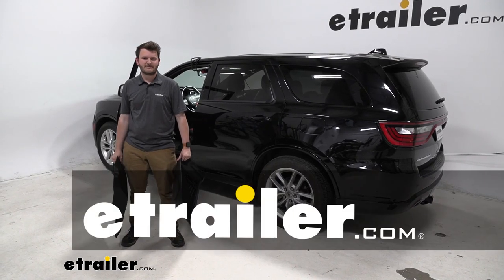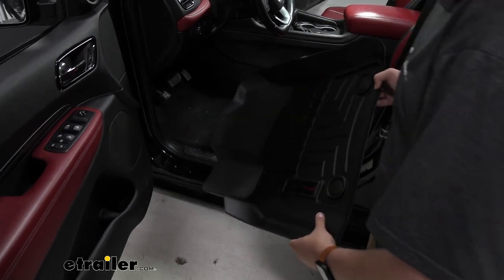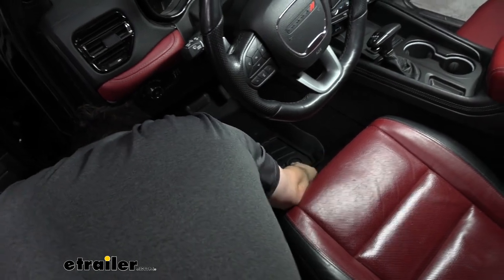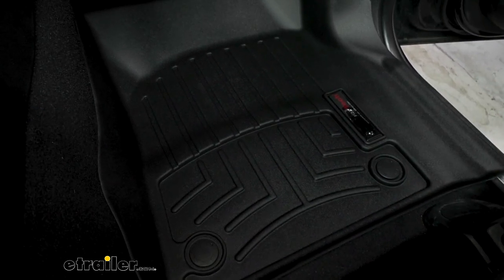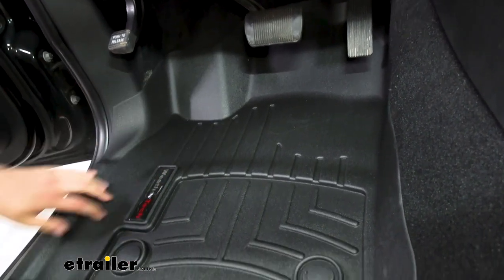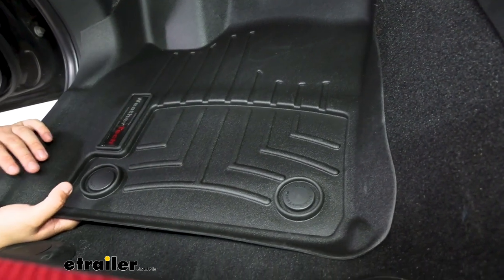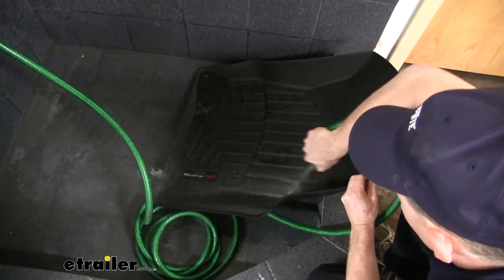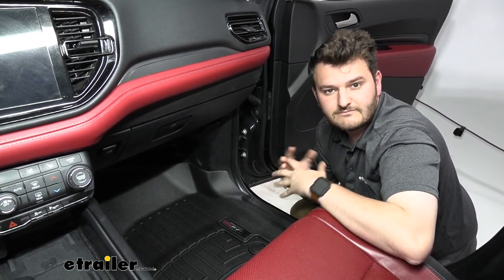etrailer | Fit Verified: WeatherTech Front Auto Floor Mats on a 2021 Dodge Durango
Hi, everybody, Cooper here at Etrailer.  And today, we're going to be taking a look at our WeatherTech front auto floor mats on our 2021 Dodge Durango.  To help prep for our installation, it is a good idea to go ahead and take out any preexisting floor mats you may have, vacuum down that area, and move your front seats as far back as they can go just to give us enough space to be able to wiggle these floor mats in.  We can tell as well that, unlike some other WeatherTechs, that ours are going to come with these snap-in positionings, which hopefully will line up with our factory setting to go ahead and just snap down into place.  We'll start with our driver's side, we're going to go ahead and try to go under our pedals first, just 'cause that's the easiest way.  Line up our anchor points with our factory setting knobs, and then just go ahead and snap these down into place.

Now just repeating the same steps on our passenger side, taking your mat as far forward as possible, finding those back anchor points, and just snapping our floor mats down into place.  Since our floor mats do come in two separate pieces, we're gonna look at our passenger side and our driver's side separately.  Looking at our passenger side here around the seams, we can tell that this has a very wonderful fit around the vehicle.  There might be some areas where there are some raised parts, but this is probably just about the memory from being in the box and over time, those will tend to work themselves out.  Taking a look over at our driver's side, we can see pretty similarly that we do have just really nice contour over a lot of the edges of our vehicle.

There might be some high points too but again, those should hopefully work themselves out over time.  We can see over on our passenger and driver's side that we do have these really nice ridges, which just tend to help filter out dirt, grime, or any type of spillage out of the way while also keeping your feet out of those areas so that way, you're not gonna track that everywhere.  One nice thing also is that, if you do it end up having a mess, that when we pop our floor mats off, there is no hole here, that does securely go all over.  So that way, if you we're to try to take out your floor mat to dump out any sort of mess, you don't have to worry about it falling through this hole.  Our mats are going to be made of a rubberized thermoplastic, which just means they're going to stand up over years of use, getting in and out, tracking spills in and washing those spills off.

They are a very nice fit in our Dodge Durango.  I like how contoured it is.  We do have the black ones here, but they are available in different colors here at Etrailer.  Overall, I do think it is a very simple way to just increase the cleanliness inside of your car.  And today, we looked at the WeatherTech front floor mats on our 2021 Dodge Durango.